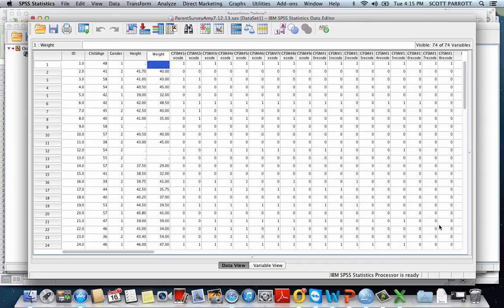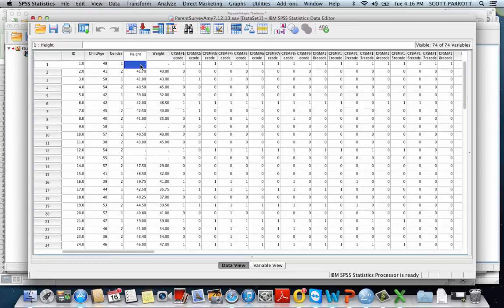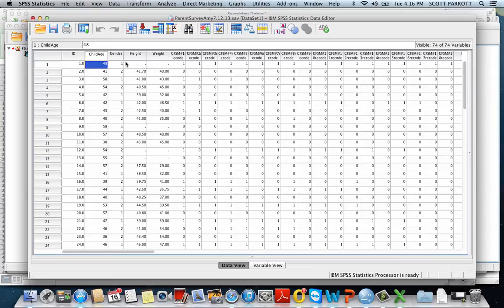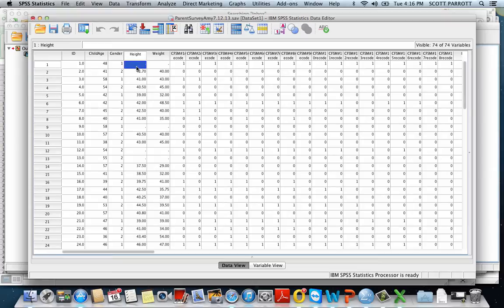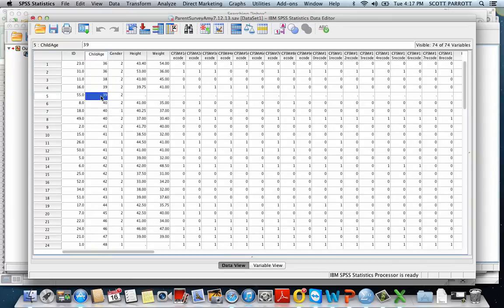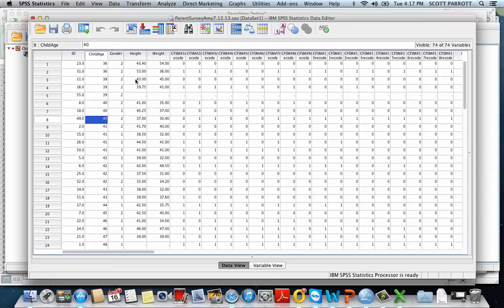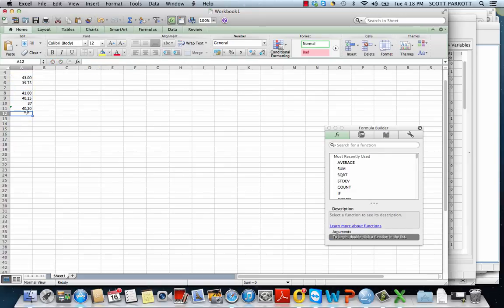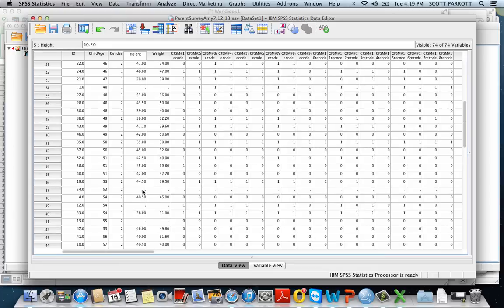Simple Imputation for Cross-sectional Data in SPSS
Handling missing values using a simple procedure described in Hawthorne and Elliot 2005 (PMID: 15996139)